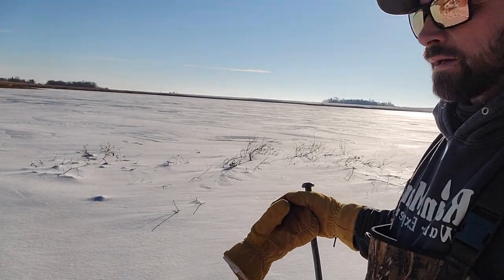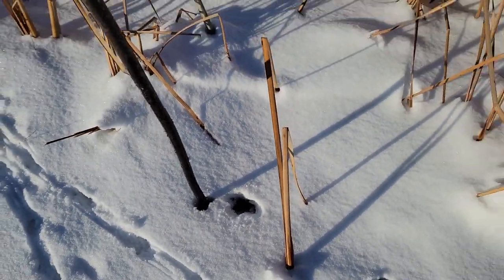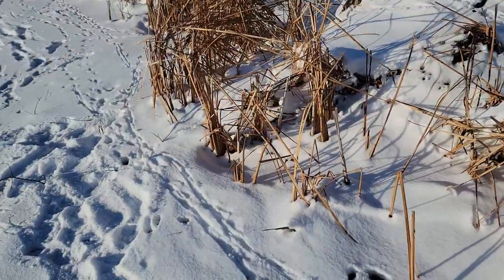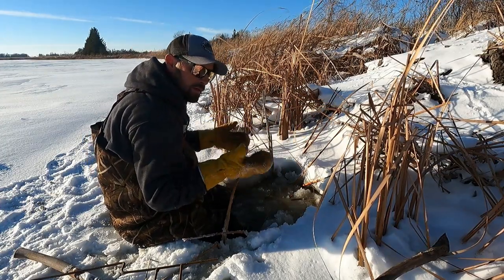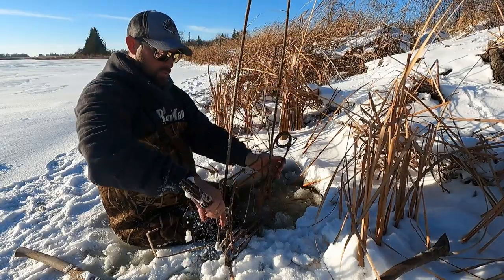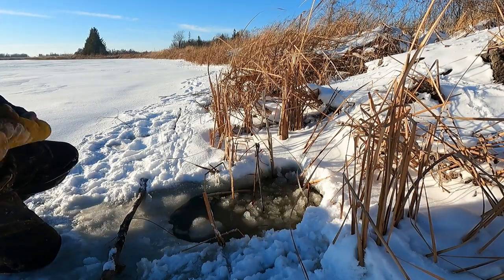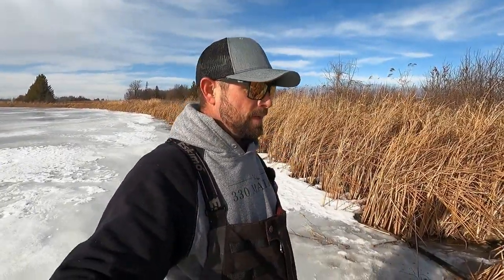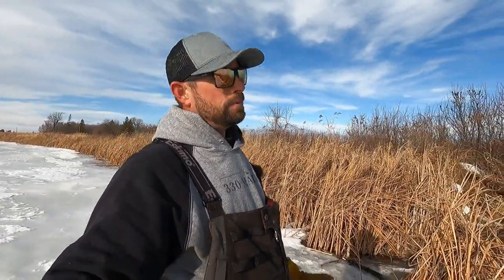Trapping a Text Book Beaver Lodge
This was a textbook beaver lodge we set!